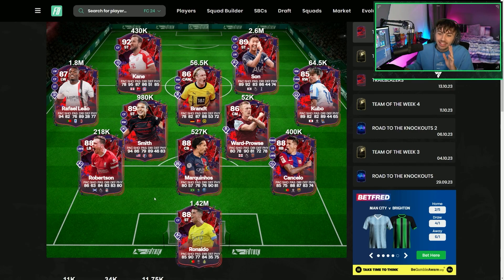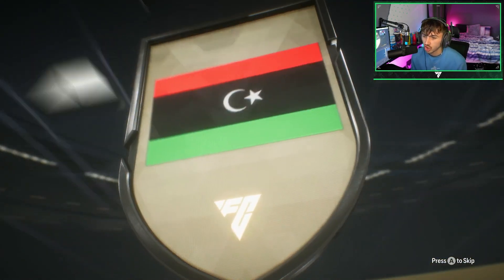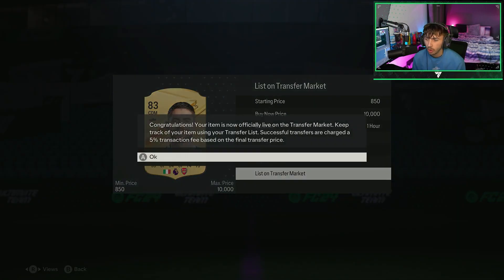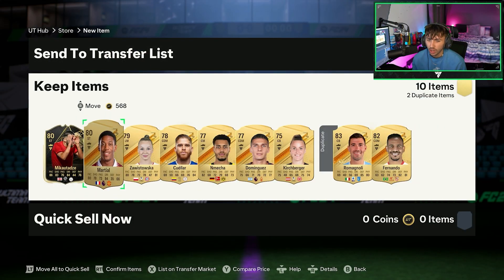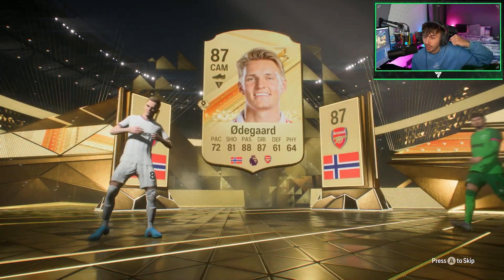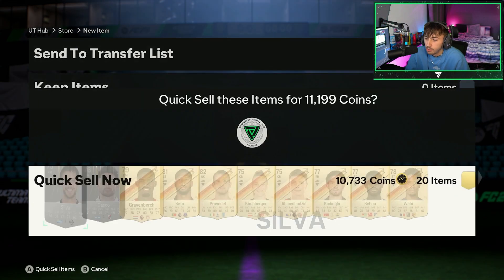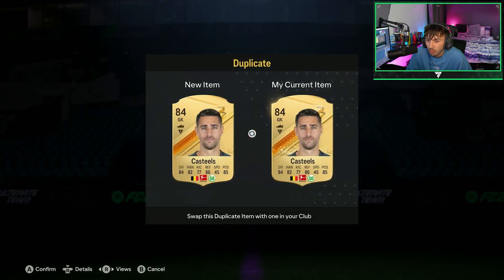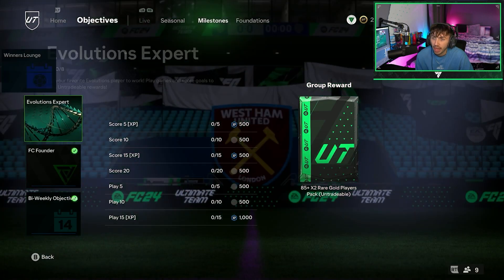What Does 12,000 POINTS Get You FOR TRAILBLAZERS 2?!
How to double your coins in EAFC 24! This low budget trading method in EAFC 24 web app is the fatest way to get coins in EAFC 24! These are the best sniping filters in EAFC 24 for low budget!

If you guys want to see more videos to help you grow your eafc 24 club and make as many coins as possible in ultimate team then make sure you subscribe with notifications on so you dont miss any more daily videos or streams!

EAFC 24 trading methods and EAFC 24 sniping filters can be found on the channel and the best trading methods are the fastest ways to make coins in EAFC 24! How to make coins fast in EAFC 24!